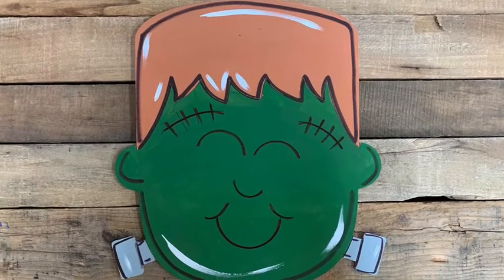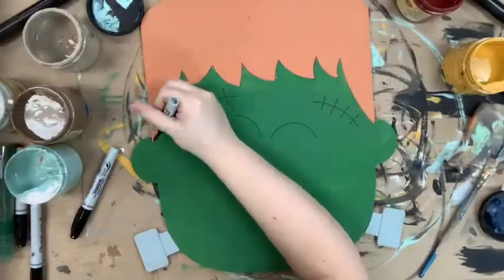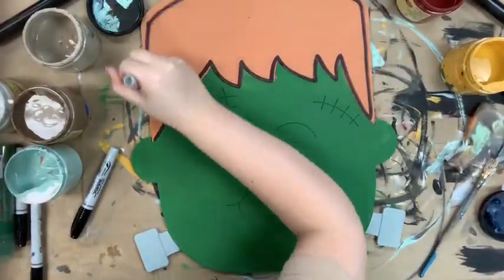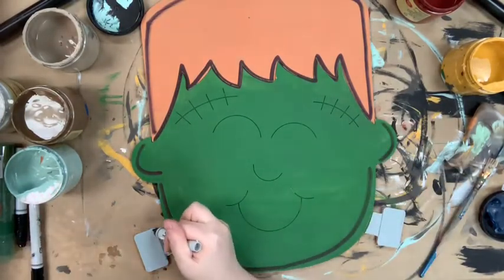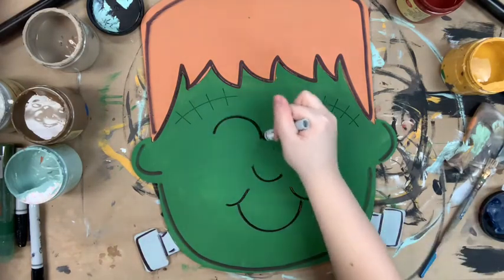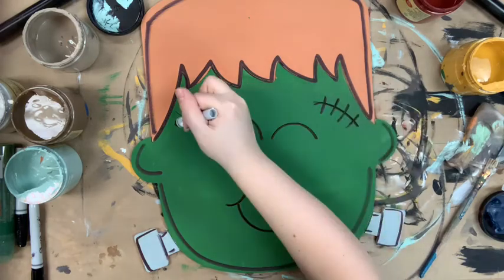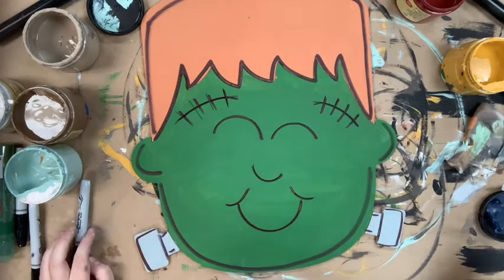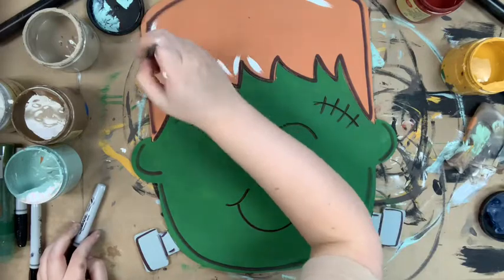Frankenstein Head Halloween Craft Step by Step Video Tutorial